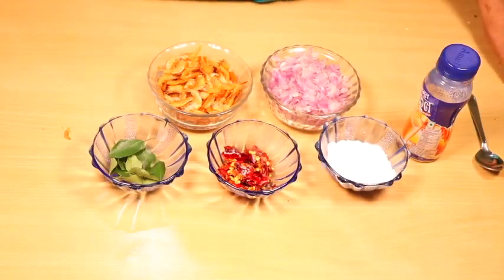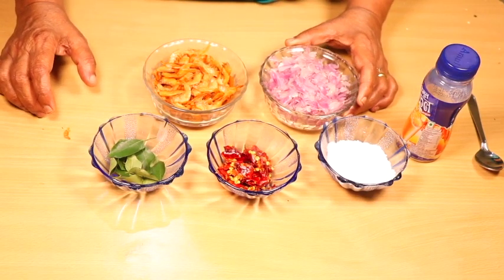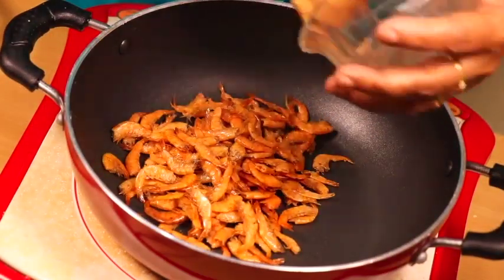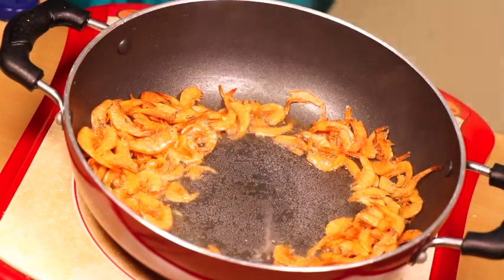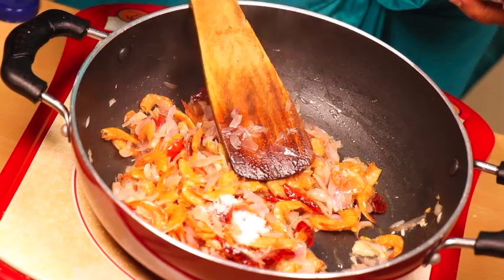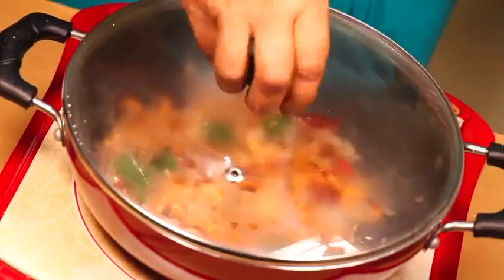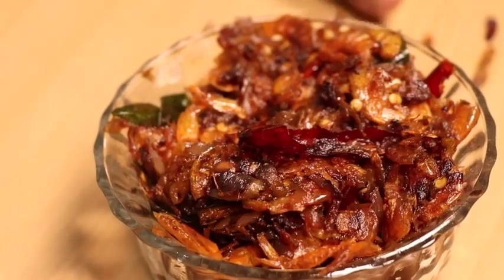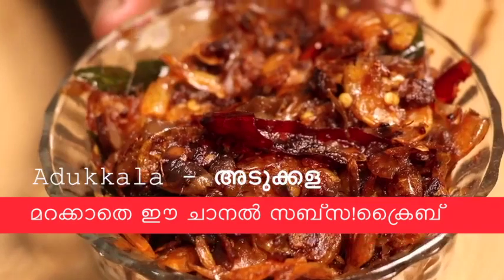ഉണക്ക ചെമ്മീന്‍ (കൊഞ്ച്) മുളകിട്ടത് (Dried Prawn Chilly)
ചെമ്മീൻ മുളകിട്ടത്. Chemmeen Mulaku Ittathu